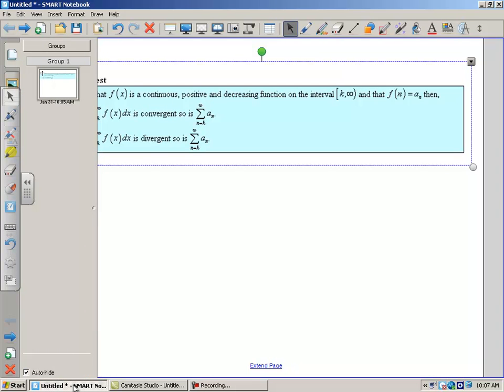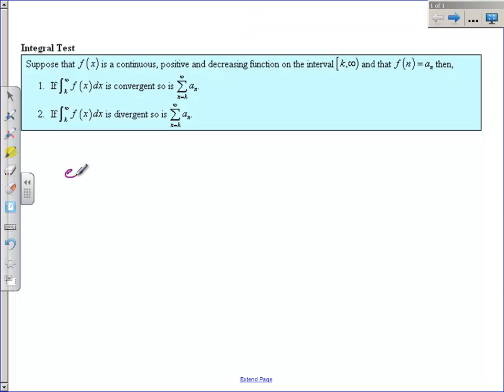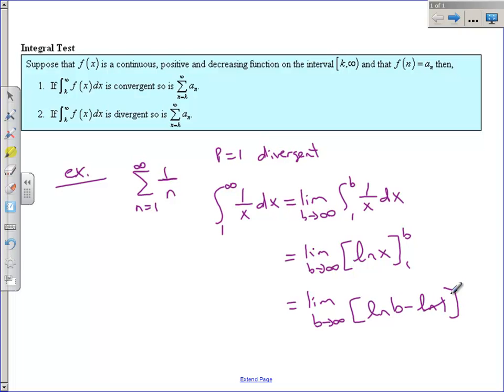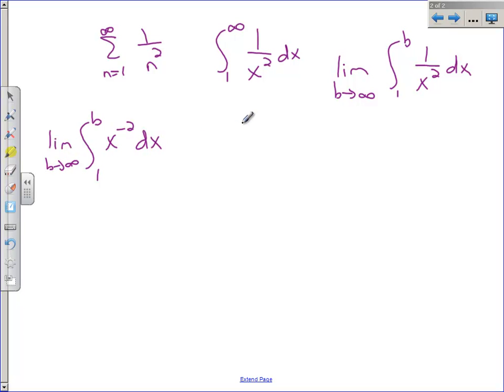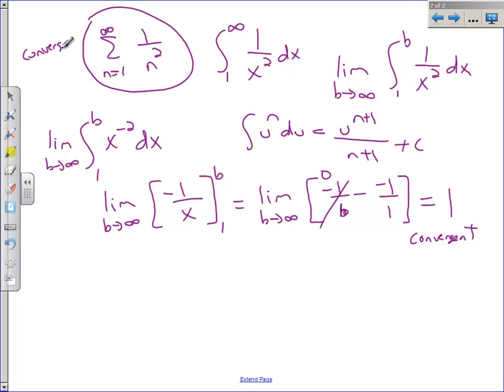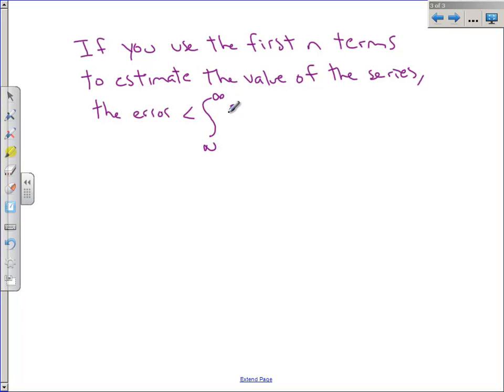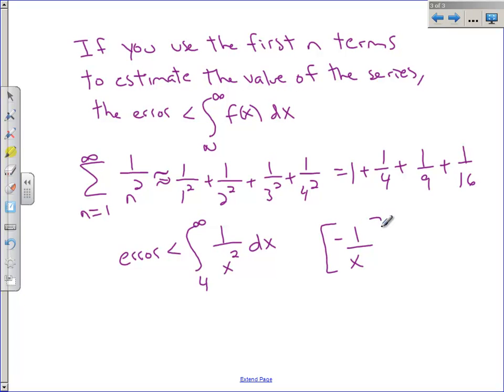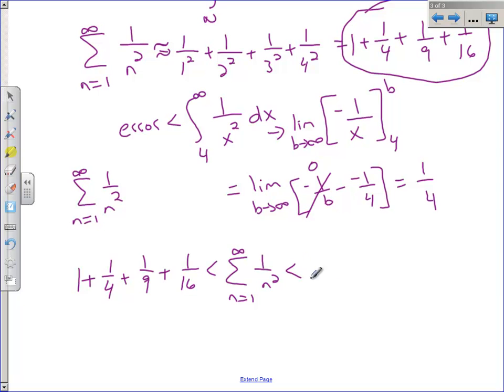Integral Test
Integral Test and Error